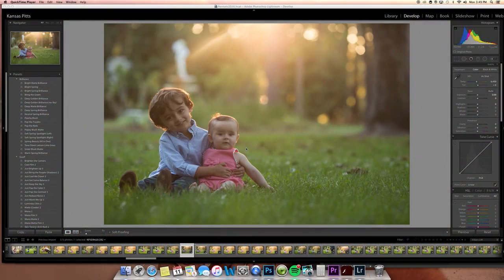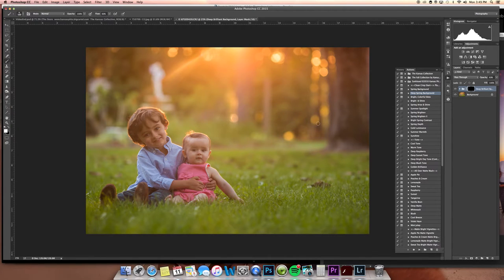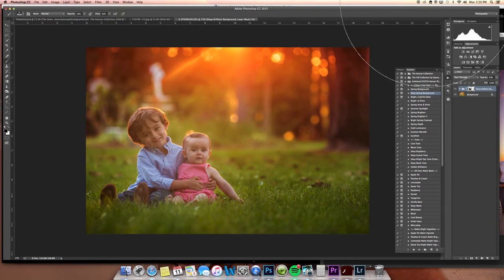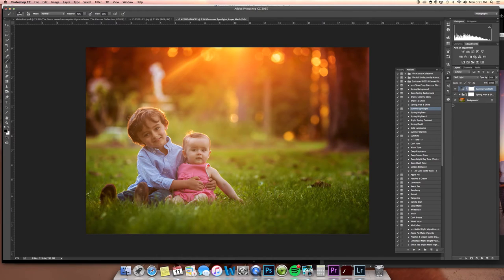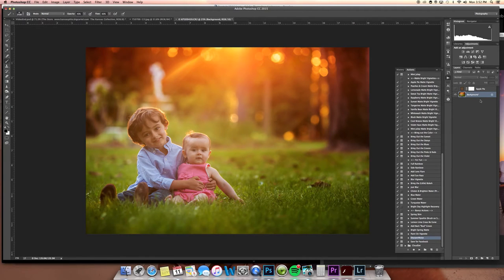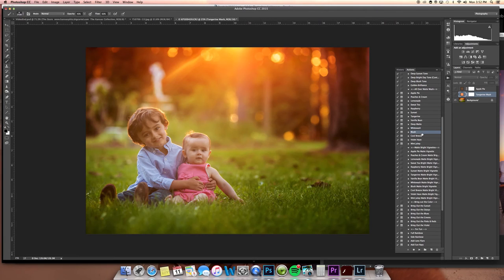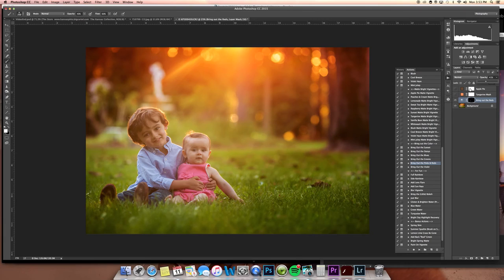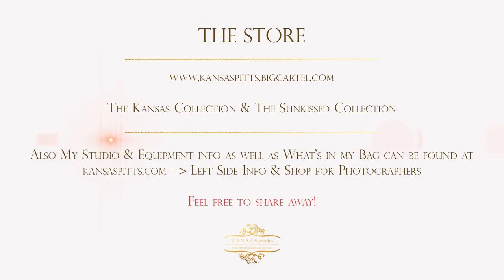Editing Yummy Light Sibling Pictures with the Sunkissed Collection from Kansas Pitts Photography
Want to bring out that gorgeous summer light in your images? Yeah it doesn't take long, just a few clicks really!